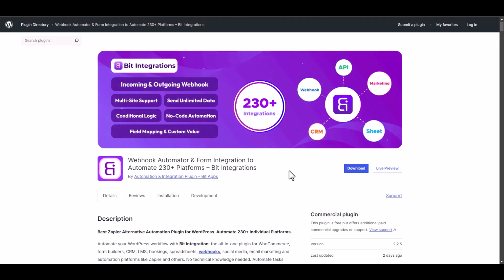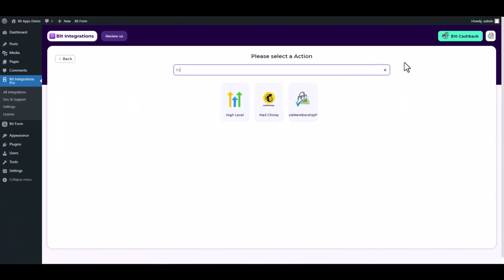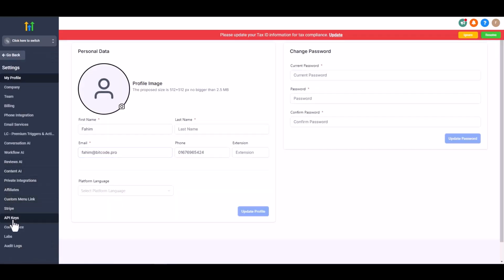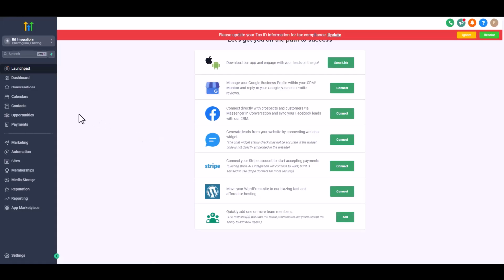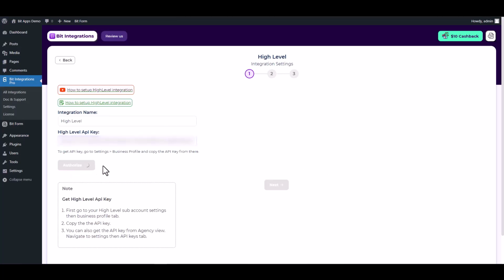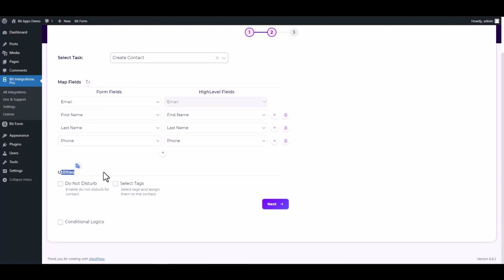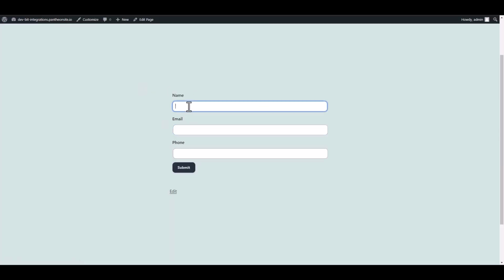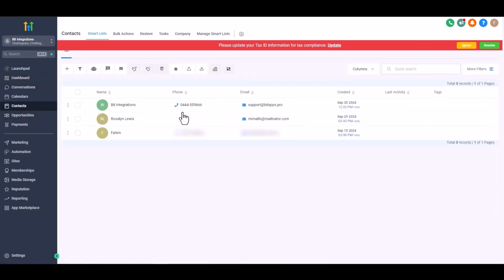Integrating Piotnet Addons Form with GoHighLevel | Step-by-Step Tutorial | Bit Integrations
Discover the seamless integration between Piotnet Addons Form and GoHighLevel, a powerful CRM platform, in this insightful tutorial. In this video, we'll guide you through the step-by-step process of integrating the Piotnet Addons Form with GoHighLevel using the Bit Integrations WordPress plugin, allowing you to enhance your workflow and streamline your business operations.

📋 Join us as we showcase the integration of the Piotnet Addons Form with GoHighLevel using the Bit Integrations plugin for WordPress.
🔗 Seamlessly connect Piotnet Addons Form with GoHighLevel to optimize your form submissions and centralize your data management within GoHighLevel.

Key highlights of this video:

✅ Learn how to effortlessly integrate Piotnet Addons Form with GoHighLevel using the Bit Integrations plugin, enabling you to capture form data and sync it directly into your GoHighLevel account.
✅ Streamline your data management process and enhance your overall workflow by connecting your Piotnet Addons Form with GoHighLevel, ensuring a seamless transfer of information.

Whether you're a web designer, business owner, or form-building enthusiast, this integration empowers you to seamlessly merge Piotnet Addons Form with GoHighLevel. Watch now to revolutionize your form-building efforts!